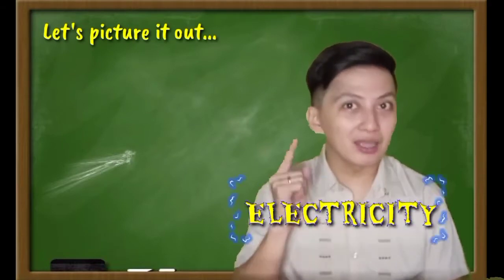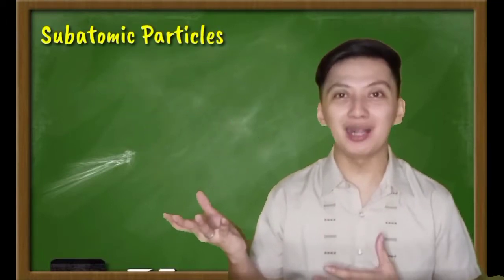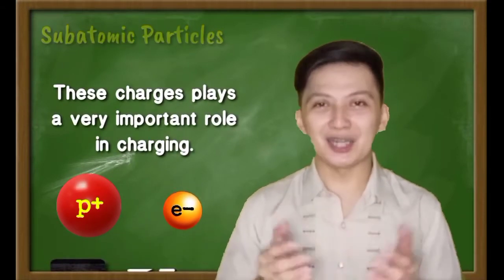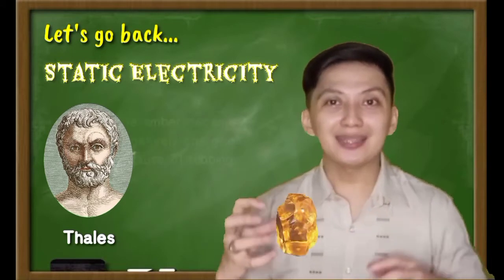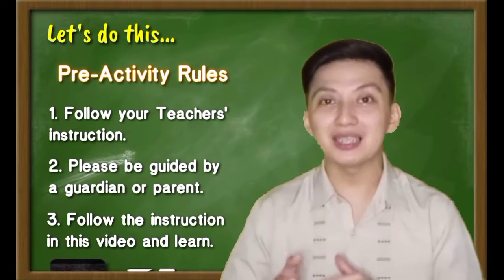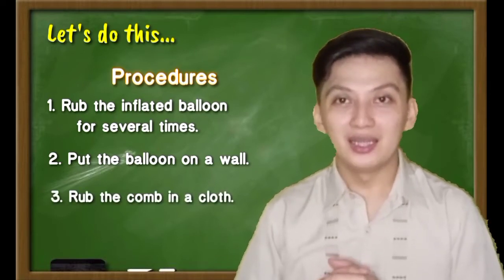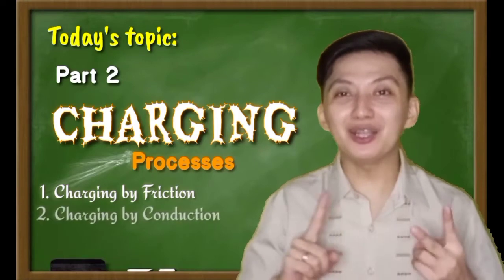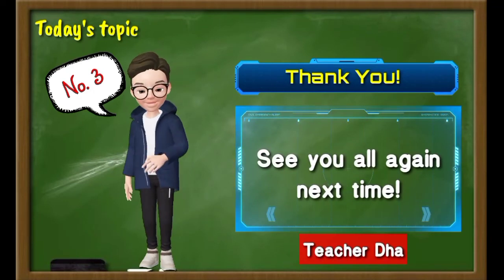Electric Charges and Charging Processes | Physics Grade 7 Science | Teacher Dha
- About Atoms and its subatomic particles that is related to Electric Charges

- 3 Subatomic particles of an atom

- A brief history of Electric charges and Electrostatic

- Activity or Experiment that you can do at home with the permission and guidance of adults.

- 3 Different charging processes